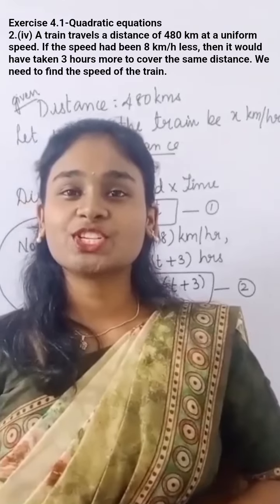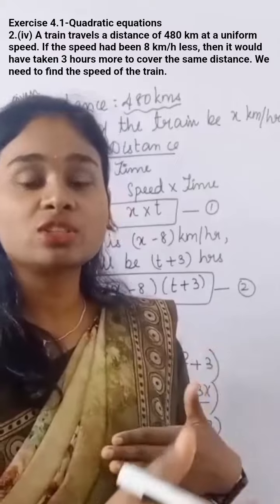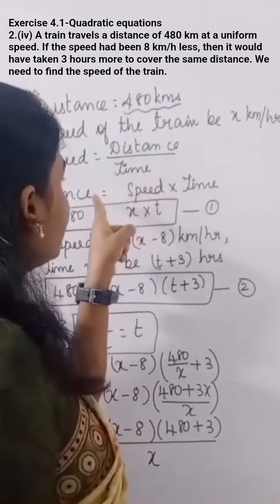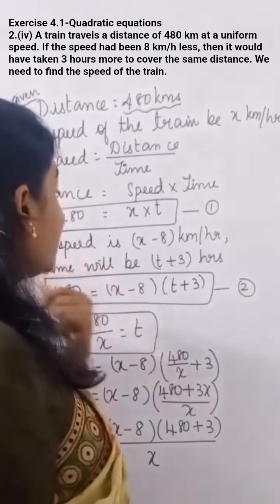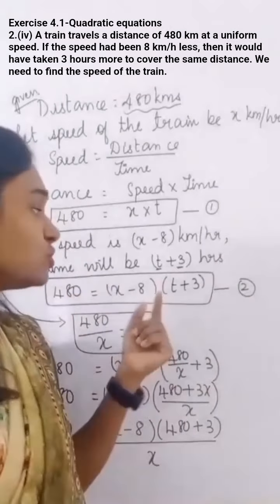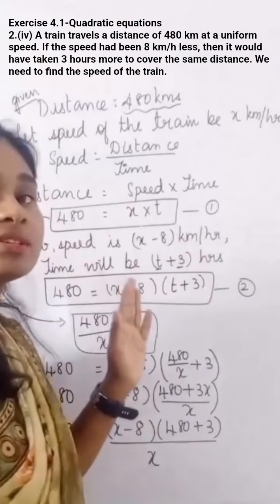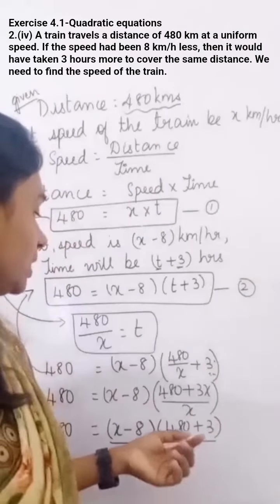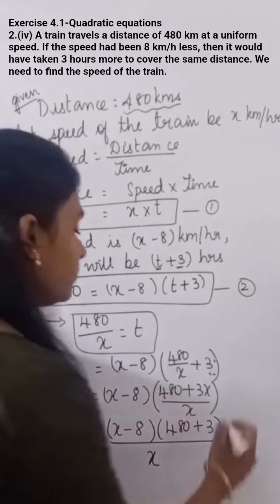4.1- 2(4) Quadratic equations State board class 10